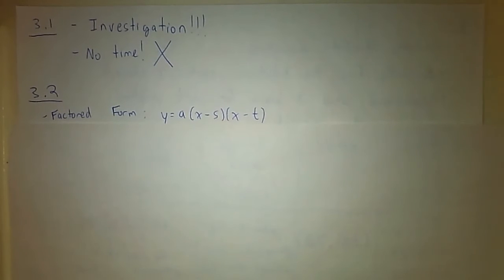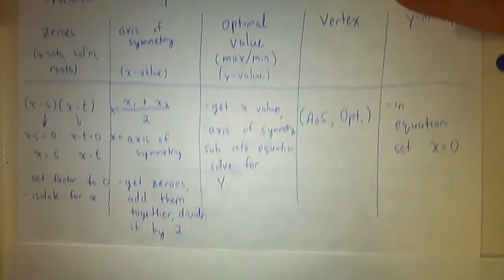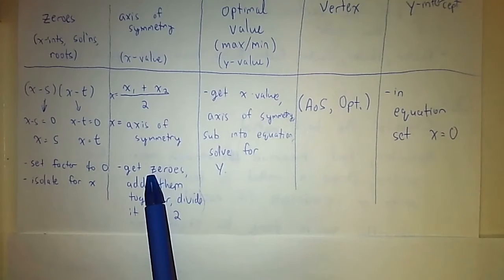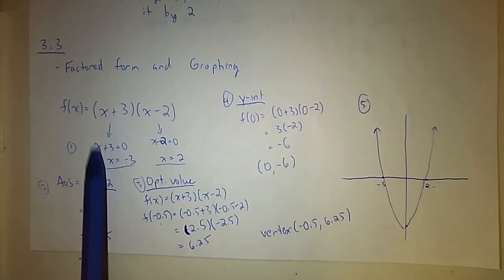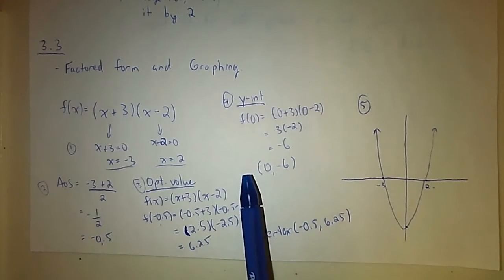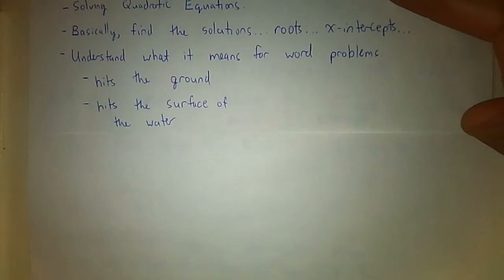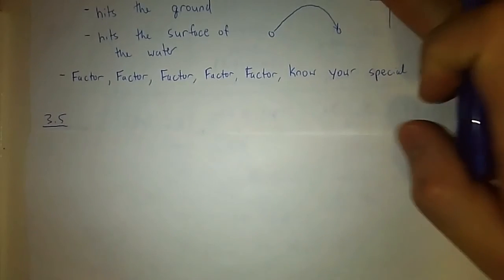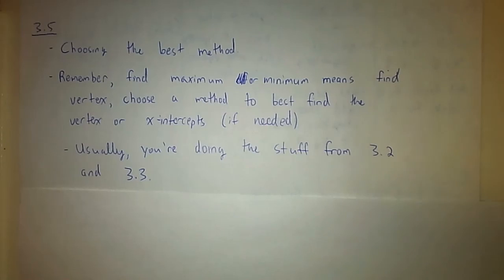Quick Chapter 3 Review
Quick Review of Chapter 3